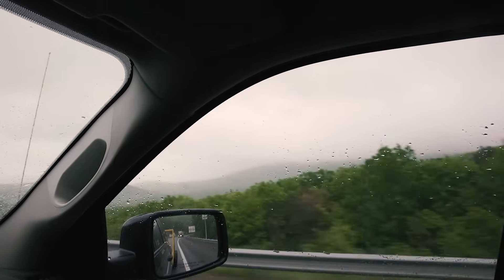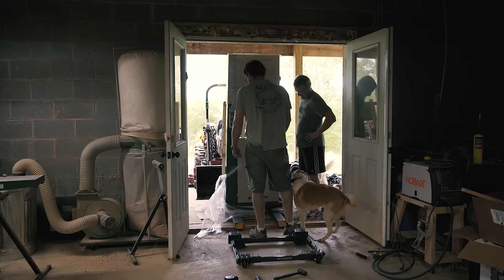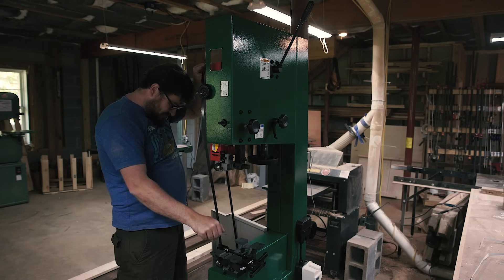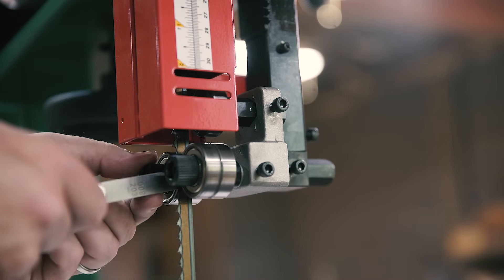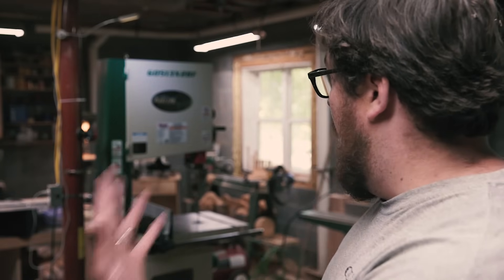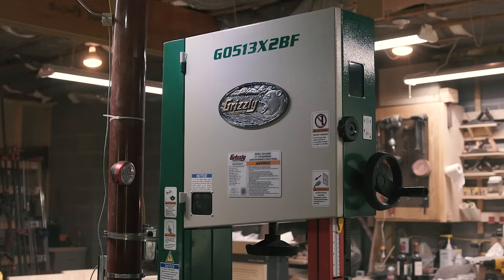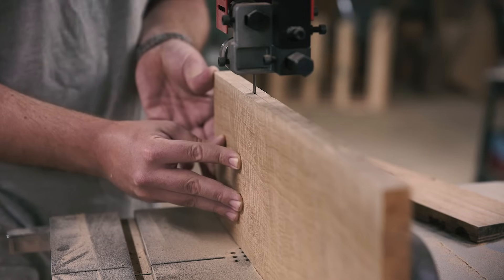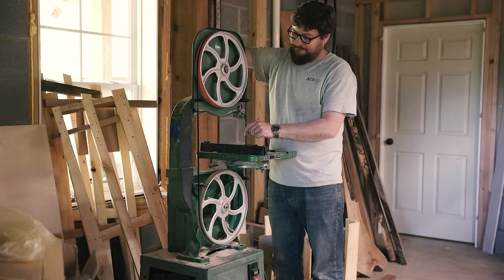The G0513X2BF Bandsaw Story, Setup, and Review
Grizzly Industrial and I set up my shop with a Grizzly G0513X2BF 17" Bandsaw.  This thing is INCREDIBLE!!!

Music: Andrew Applepie "The Ocean", "Mikel", and "Won't Let Me Down" - andrewapplepie.bandcamp.com / andrewapplepie.com

Birocratic "Ergo" -  Birocratic.bandcamp.com